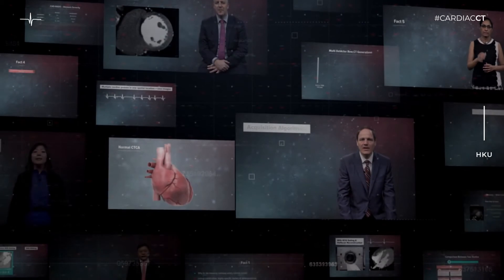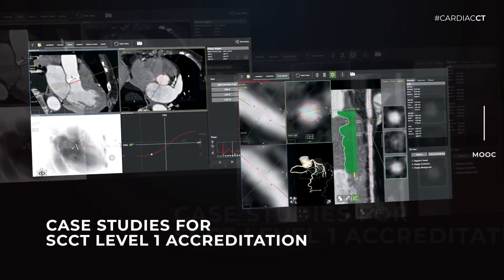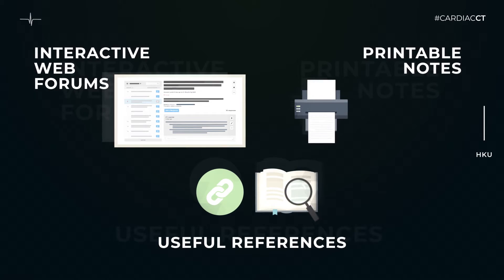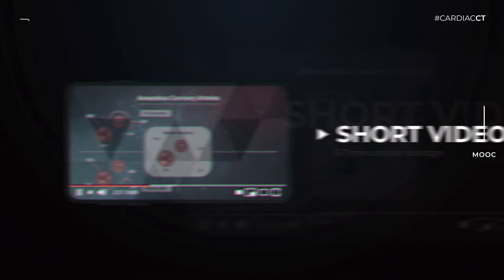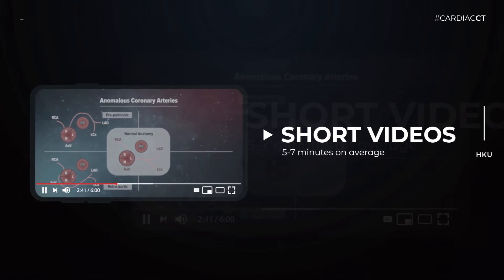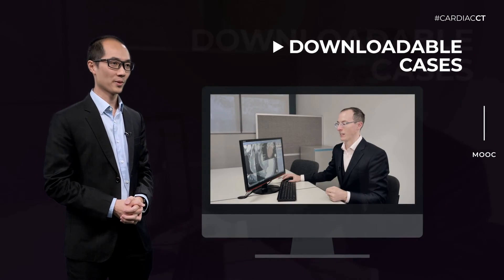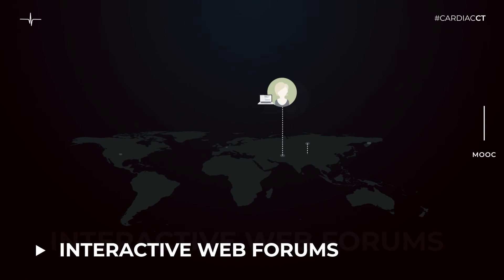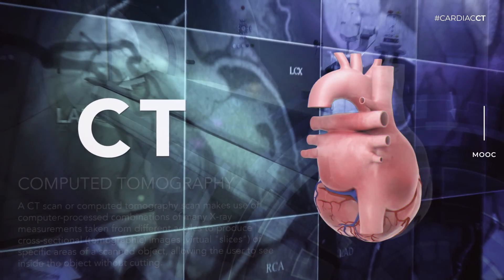Advanced Cardiac Imaging: Cardiac Computed Tomography (CT) | HKUx on edX.org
First-ever cardiac CT MOOC! Learn essential knowledge for cardiac CT through short videos, downloadable cases & forums. Available in multiple languages and leads to SCCT level 1 accreditation.

这是第一个关于心脏CT的MOOC! 通过播放短视频，下载病例和线上学术研讨会学习心脏CT的解剖学，图像采集技术和分析并报告图像的能力。该课程提供多种语言，通过者可获得SCCT 1级认证。

This course, developed in collaboration with the Society for Cardiovascular Computed Tomography (SCCT), is for radiologists, cardiologists, radiographers/ technologists and other health professionals who want to learn more about this imaging modality. Previous experience in cardiac CT is not required.

The course will lead to SCCT level 1 accreditation. The learning outcomes are:

Understanding of the common cardiac CT examinations in order to better understand how to acquire cardiac images and to interpret them.
Ability to analyse cardiac CT images at SCCT level 1 competency such as calcium score, CT coronary angiography, TAVI.
Attain hands-on experience to analyse real cases from a database of 50 clinical cases, using dedicated software, as well as further supplementation through our web forum.
Basic understanding of future developments in the cardiac CT field.
Provide career advice and thoughts from well-known experts through exclusive interviews.
A MOOC on cardiovascular magnetic resonance imaging (CMR) will also be available on this platform in order to introduce you to this complementary cardiovascular imaging technique.

Acknowledgment
We would like to express our sincere thanks and appreciation to our colleagues Luo Lin, Chen yan, and Baroc Ho from the Radiology Division, Department of Medical Imaging, The University of Hong Kong-Shenzhen Hospital, for translating all the texts into Chinese.

本课程是与心血管计算机断层扫描学会（SCCT）合作开发的，适用于想要深度了解该心脏成像技术的放射科医师，心内科及心外科医师，放射科技师/工程师和其他医疗健康专业人士。是否具备之前的心脏CT经验不是必需的。

该课程将获得SCCT 1级认证。学习成果如下：

了解常见的心脏CT检查，以便更好地了解如何获取心脏图像并解释它们。
具备SCCT 1级能力图像分析能力，如能进行钙化评分，分析CT冠状动脉造影，TAVI等。
从临床病例数据库中获取50个真实病例，利用专业后处理软件及学习平台提供的材料进行教学操作，获得实践经验。
对心脏CT领域未来发展的基本了解。
通过独家采访获取知名专家对学生的职业建议和想法。
此平台上还将提供有关心血管磁共振成像（CMR）的MOOC，以全面介绍两种优势互补的心血管成像技术。

致謝
我们衷心感谢香港深圳大学医院医学影像学系放射科的同事罗琳，陈燕和何健龙把所有文本翻译成中文。

What You Will Learn:
Cardiac anatomy as seen on CT.
Different types of cardiac CT examinations and their roles such as calcium score, CT coronary angiogram, CT pulmonary veins and TAVI.
How to interpret cardiac CT examinations and CT angiography.
How to acquire images at the scanner whilst reducing radiation dose and to do image post-processing for analysis.
More advanced utilization of cardiac CT in coronary artery disease, such as ventricular function and CT FFR.
Understanding and experience using dedicated software to interpret cardiac images, through our web forum.
在CT上看到的心脏解剖结构。

不同类型的心脏CT检查及其应用，如在钙评分，CT冠状动脉造影，CT肺静脉和TAVI中。

如何诠释心脏CT检查和CT血管造影检查。

如何进行图像扫描，并同时减少辐射剂量和如何进行图像后处理并分析结果。

心脏CT在冠状动脉疾病较为前沿的利用，如心室功能和CT FFR。

通过网络研讨会和论坛，了解并体验如何使用专用软件解读心脏图像。